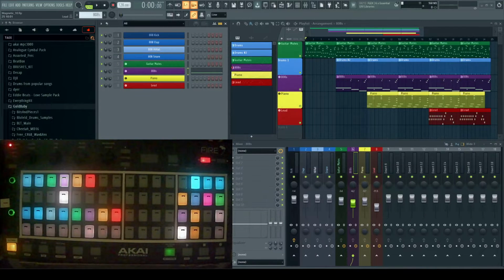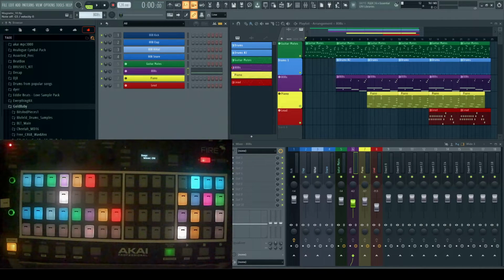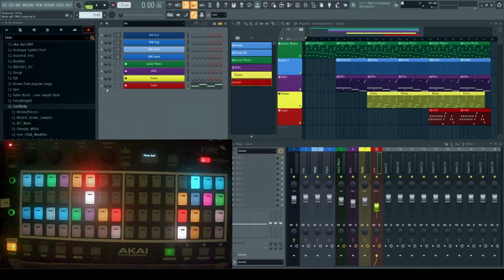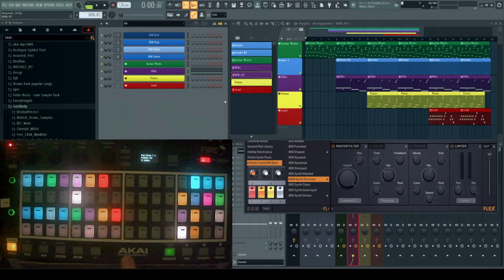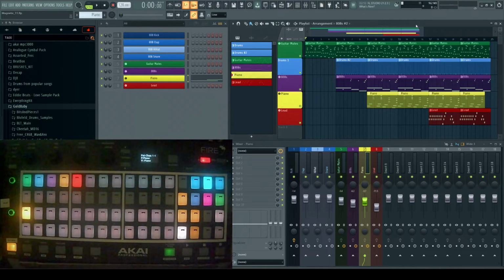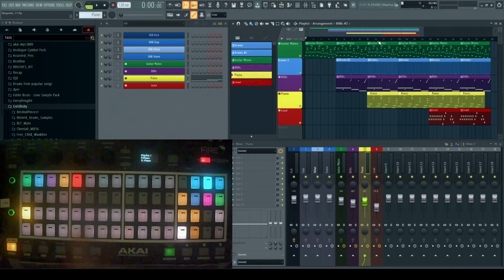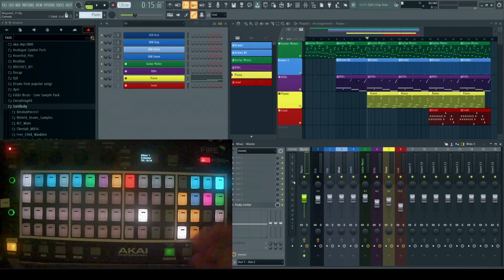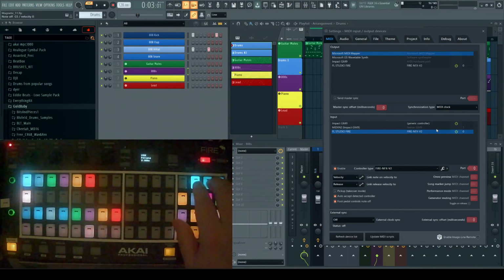Updated for 2024 - Advanced Script for the AKAI Fire. Fire NFX V2